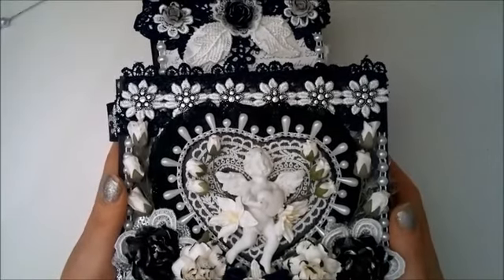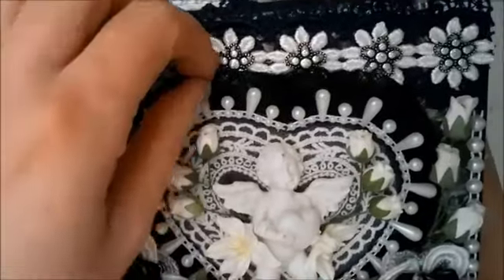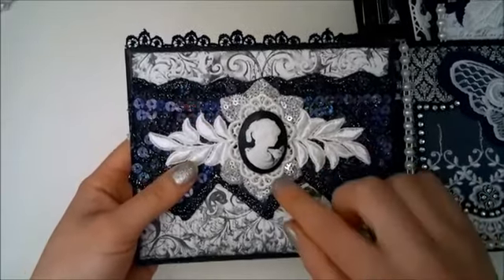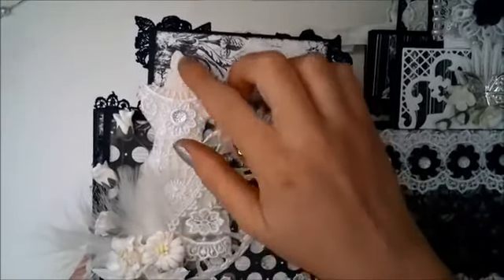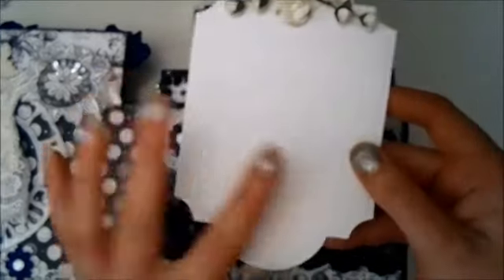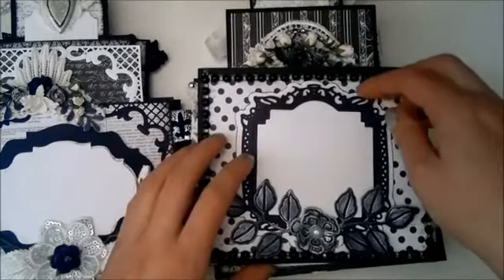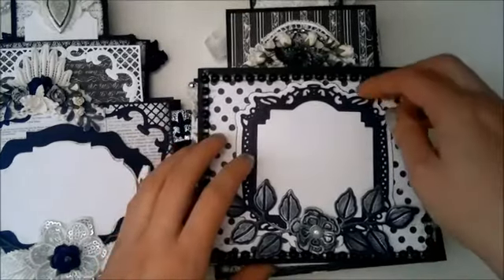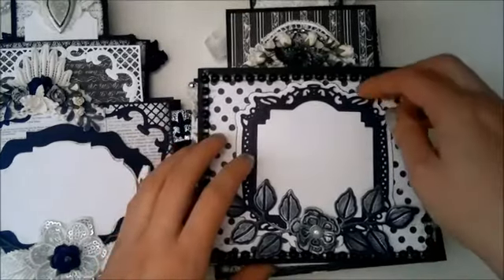Wild Bunch - Cake Mini - Linda